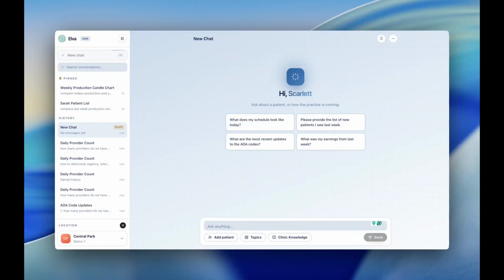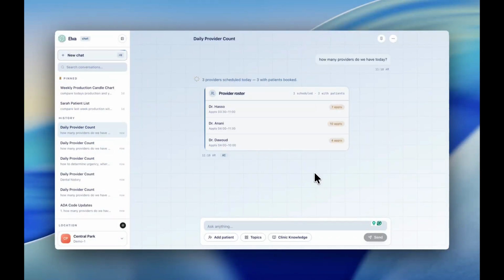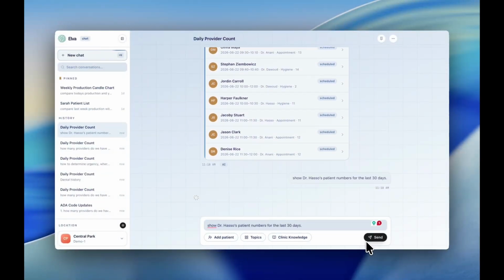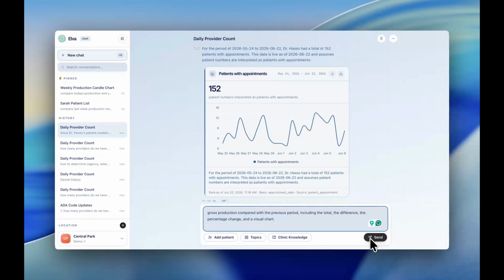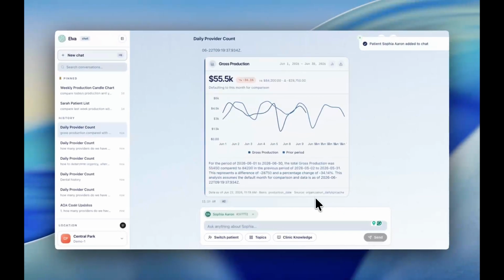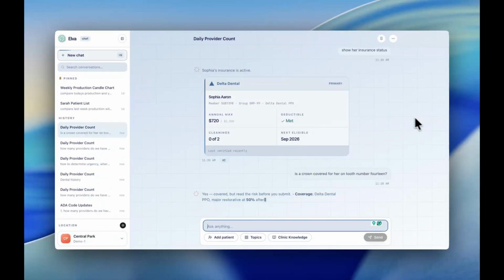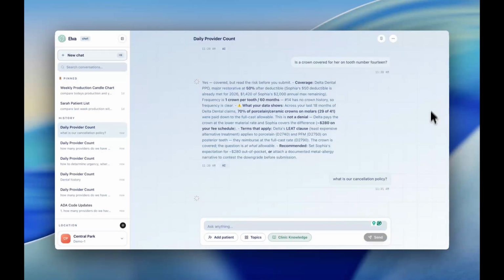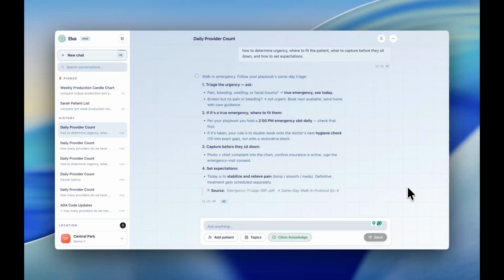Elva Chat: Talk to Your Dental Practice Management System in Plain English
Ask your dental practice management system anything — in plain language — and get the answer with the data right there. Elva Chat sits on top of your PMS and answers questions about your schedule, patients, production, insurance, and your own office rules, in seconds. No reports to run, no menus to dig through.
Built only for dentistry and working on top of the practice management system you already use, Elva Chat turns the software your team fights with into something they can just talk to — so a brand-new front-desk hire can work like a veteran on day one.
In this video, see how Elva Chat:

• Answers questions about your practice in plain language — from "what's on today's schedule?" to multi-step questions across production, recall, and insurance

• Surfaces a patient's history and details from the chart in one question

• Answers from your own clinic knowledge — your policies and rules, not a generic script

• Shows the numbers you'd normally run a report for, instantly

Elva is the AI workspace for the dental front office — calls, texting, scheduling, insurance, and revenue cycle, on one connected system with a shared brain. HIPAA-compliant, and built to work with your existing PMS.